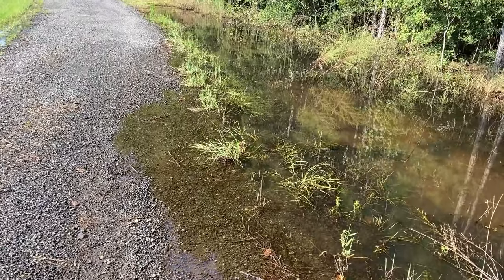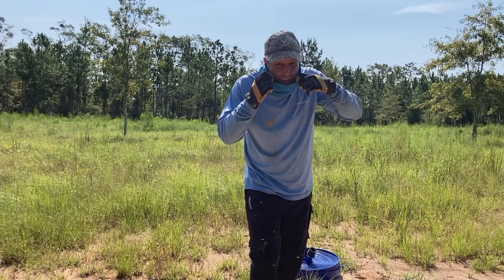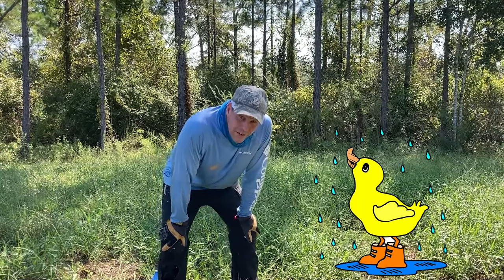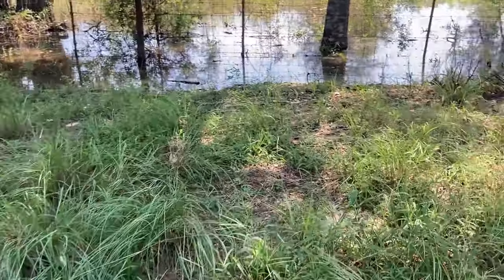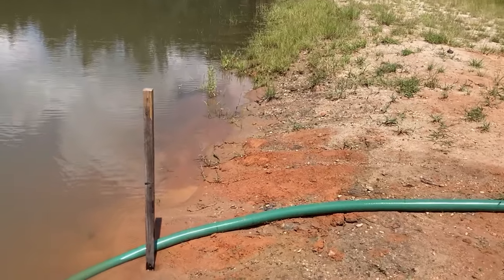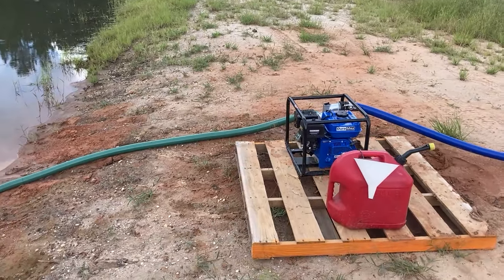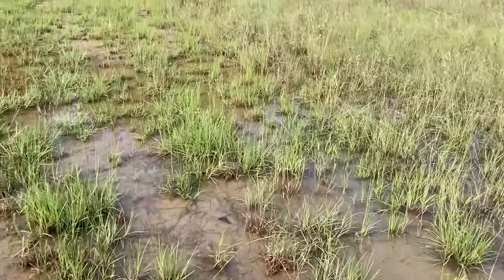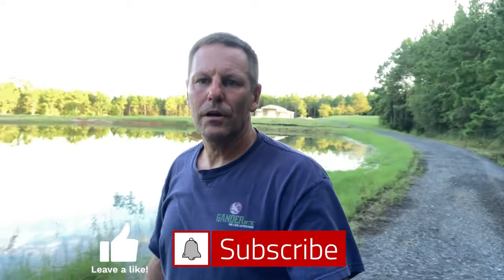Using a 2" Trash Pump to Pump a MILLION Gallons!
How to draw down / dewater a farm pond.   E6.

QC-Mate X-Boom Hydraulic Coupler Clamp
6’ Digging and Pry bar

Our Story:
We are five years into a seven year effort of transforming 20 acres of "Piney Grove" in Northwest Florida into our dream homestead/mini farm to be filled with animals and joy. We plan to have a variety of miniature critters on our pastures, raise free-range chickens, grow fish in our pond, garden, plant fruit and nut trees, and harvest wild game. Our goal is
journey!

Brad & Deb